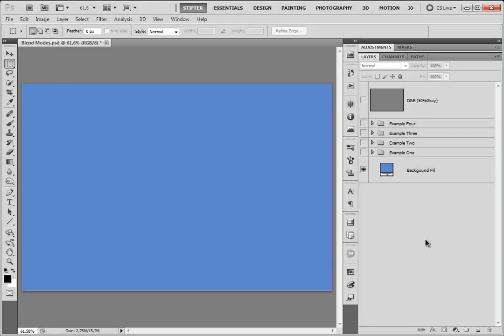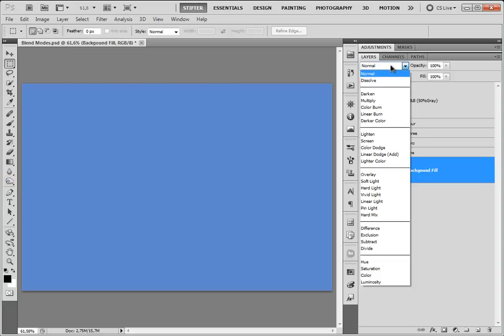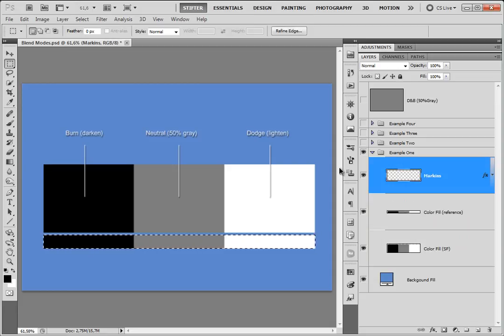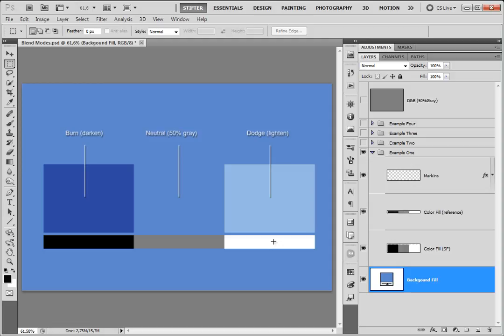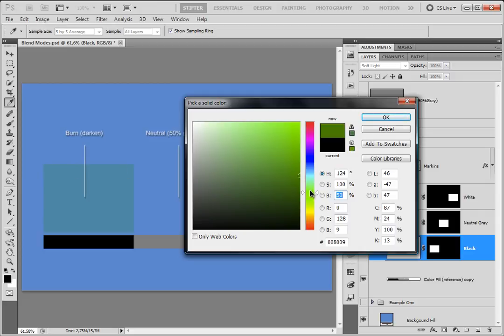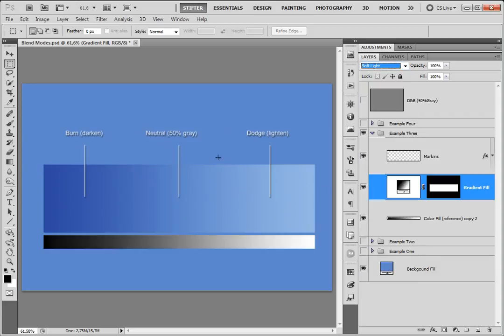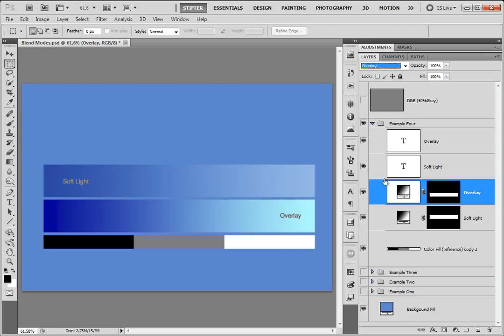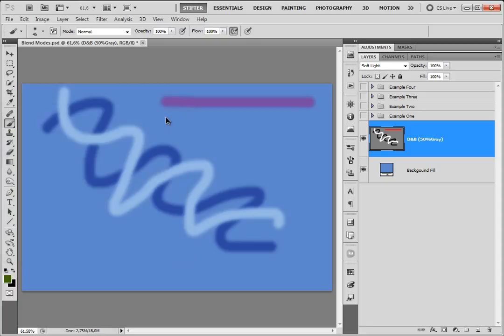Chapter 3 Video3-Soft Light Blending Mode